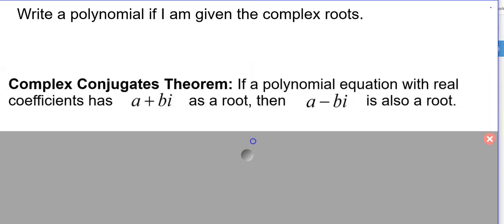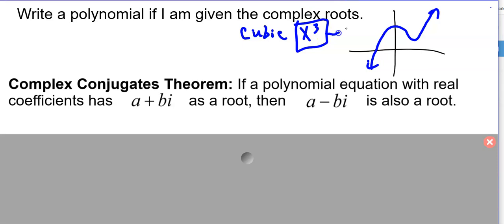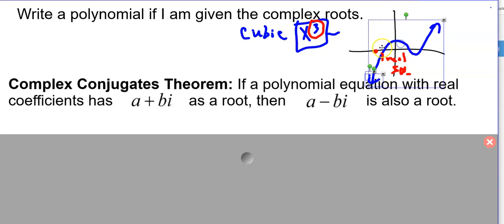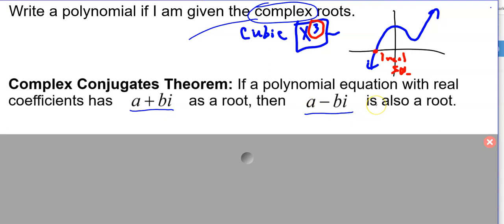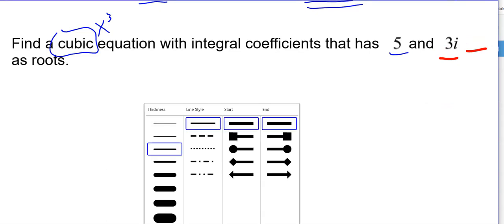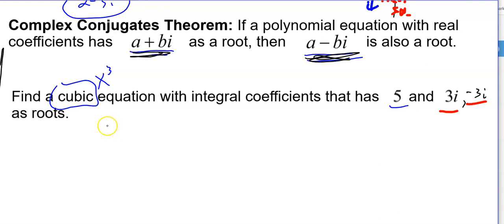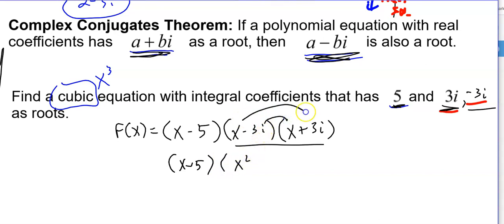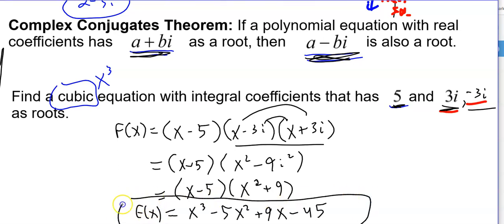Complex Conjugates Theorem